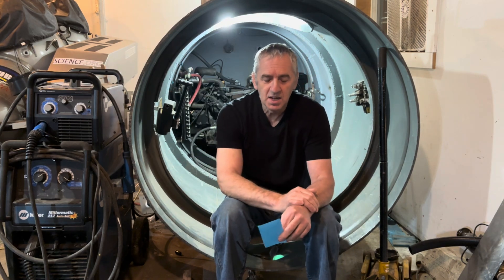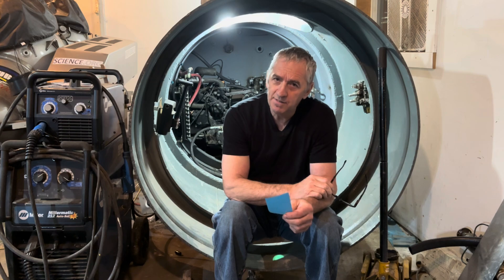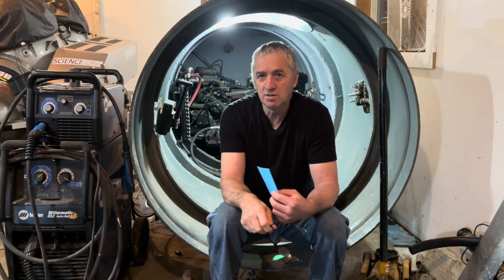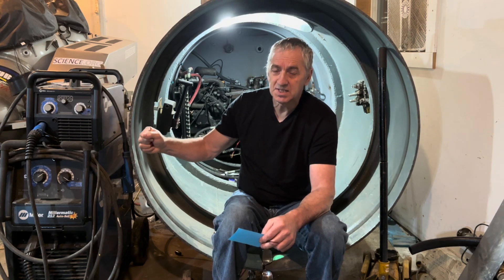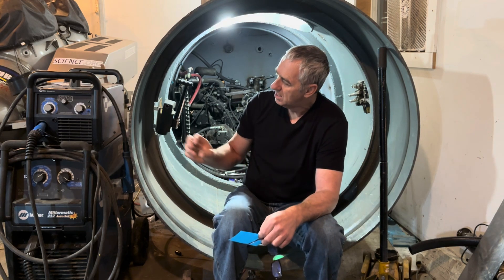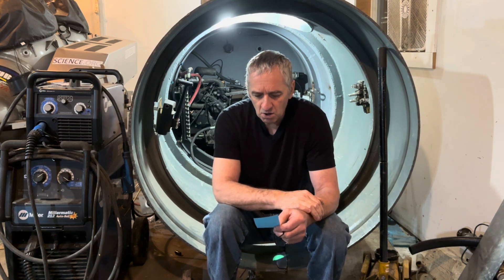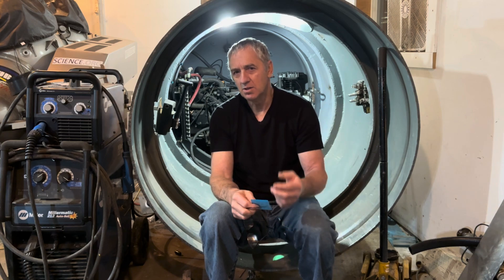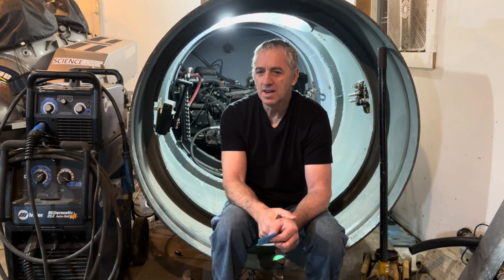Building my diesel electric submarine, the budget.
The cost to date on the submarine build.